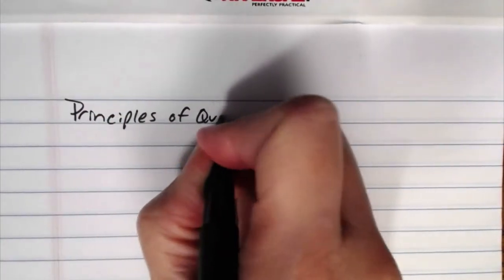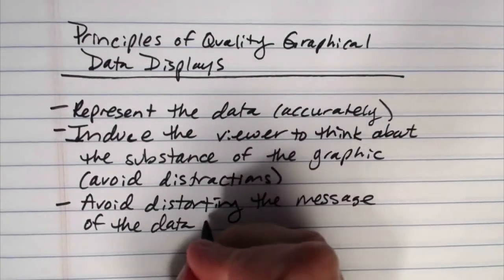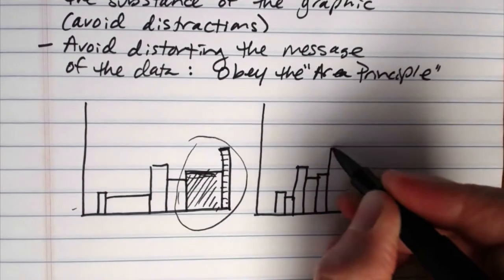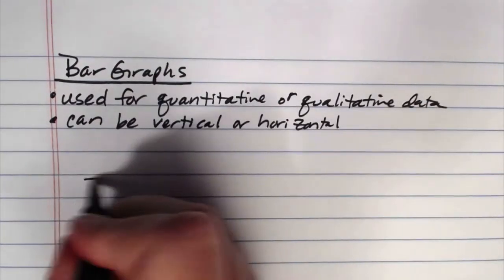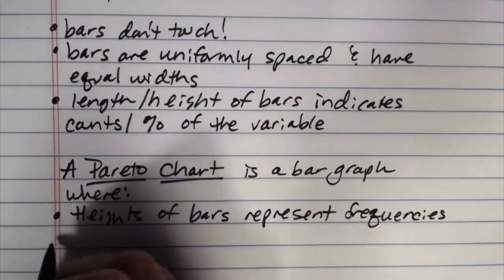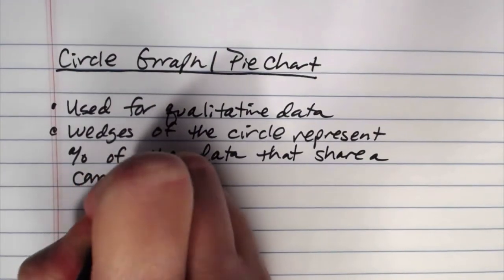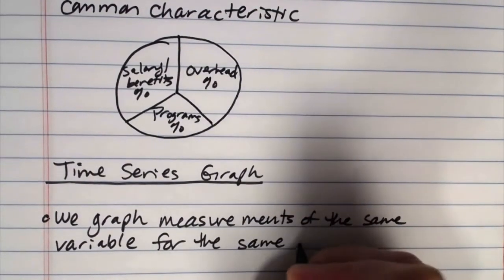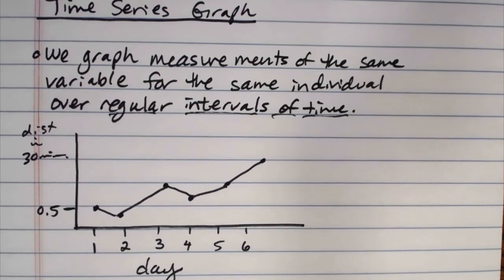Data Displays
This video discusses features of different data displays, including bar graphs, Pareto charts, circle graphs/pie charts, and time-series graphs.